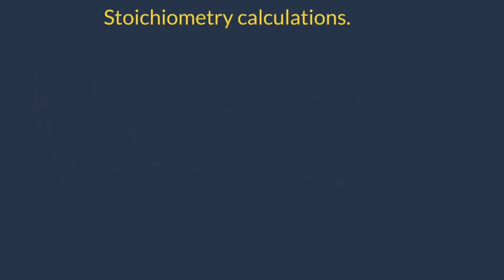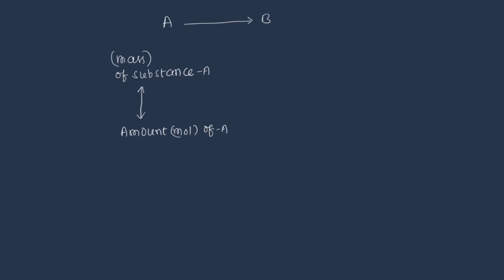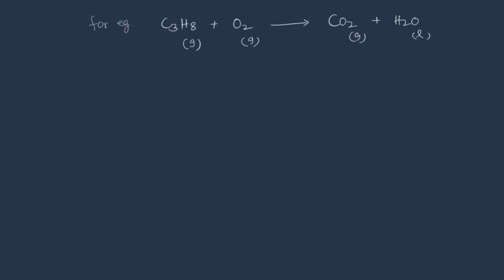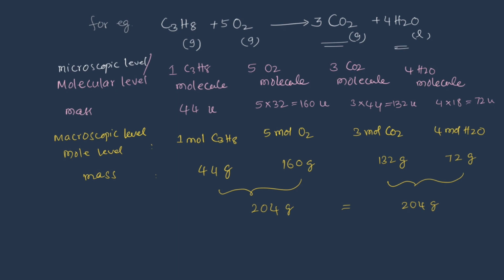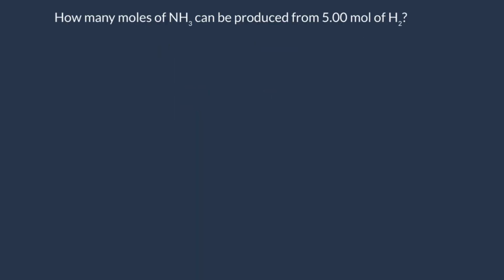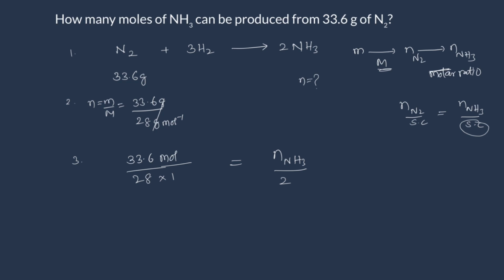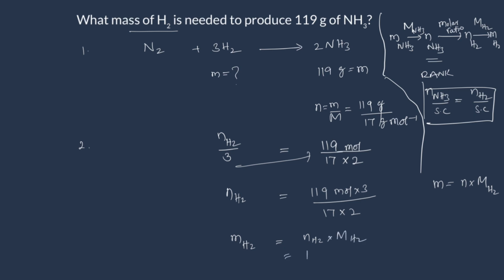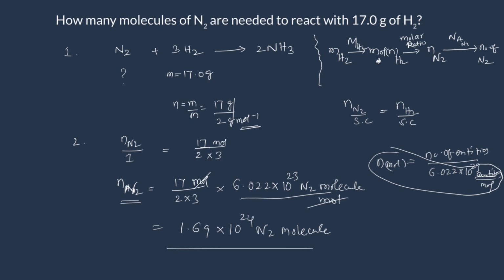Tricks for Stoichiometry calculations || mole concept || class 11 || RANK SIR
RANK SIR
Aromaticity. Isomerism.